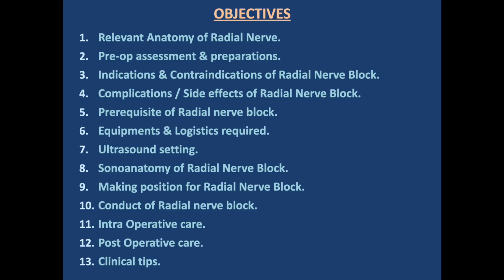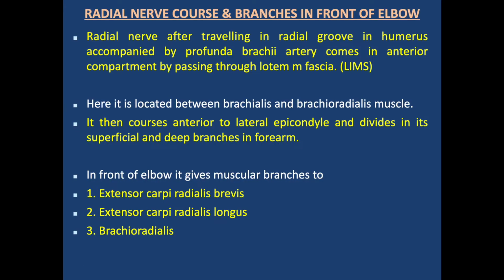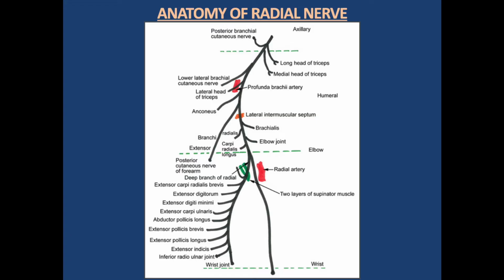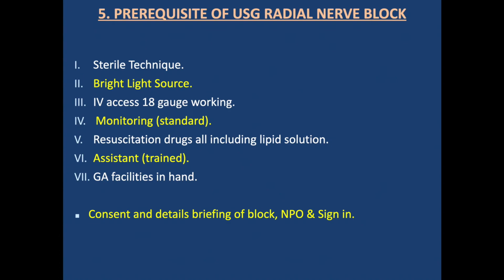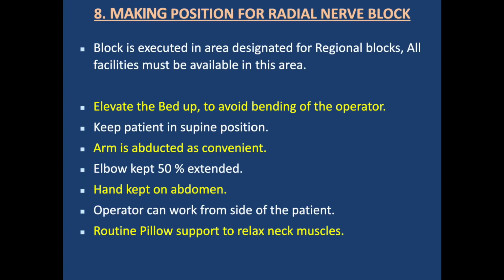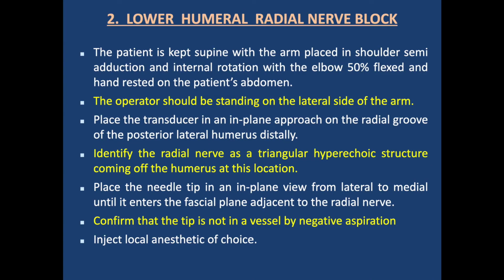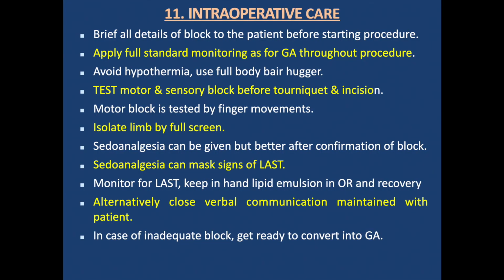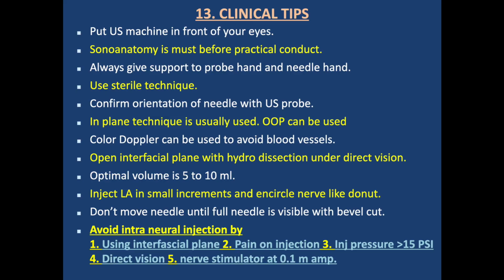Radial Nerve Block - Ultrasound Technique - Dr. Ghulam Nabi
This is my lecture on Radial Nerve Block - Ultrasound Technique. I will cover all the essential points in this lecture: anatomy, significance, techniques, indications, contraindications, complications, and clinical tips.